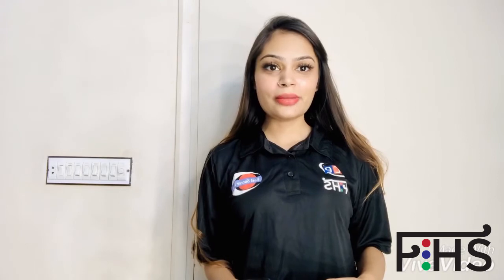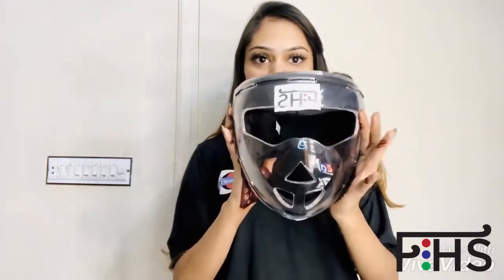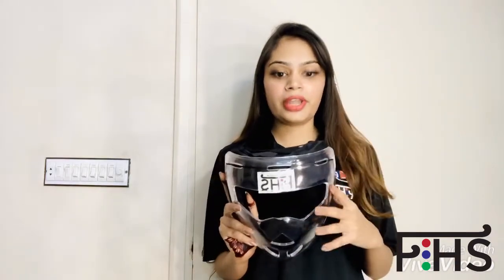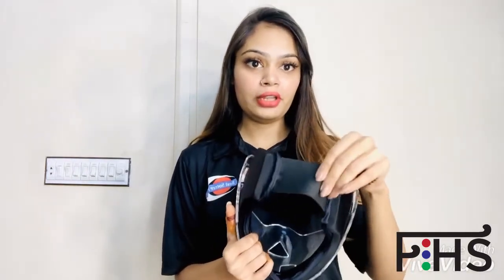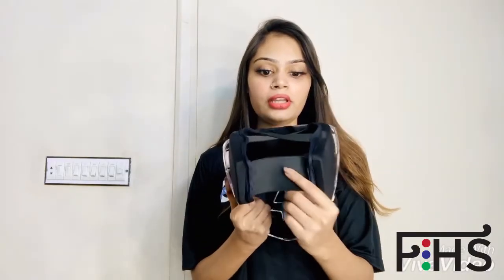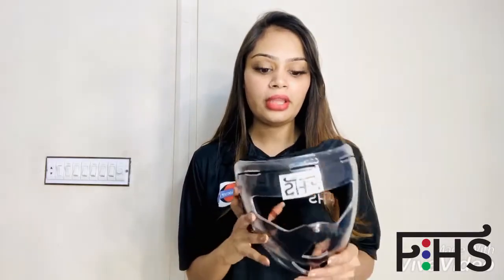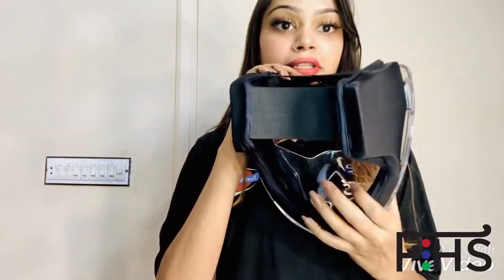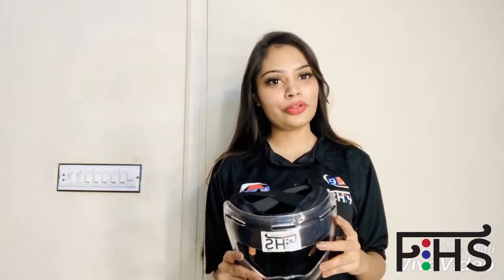Field Hockey Face Mask Clear Transparent Penalty Corner Protection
The FHS™ Face mask is a top-quality face mask that will provide good protection on penalty corners. Some of the key features are- - Impact resistant poly-carbonate shell - Compressed EVA Foam - Adjustable straps This face mask is a must for any defensive player who is part of the Penalty corner defensive battery. Available in Junior & Senior Sizes.

• Field Hockey Face Mask - Face Protection for Penalty Corners
• Clear Strong Transparent Material
• Vizor design allows full eye movement without any obstruction
• Foam padding in the back with elastic material to fit securely and protect the front of the face.
• Protects the face from injury